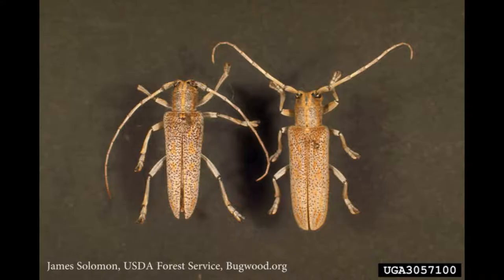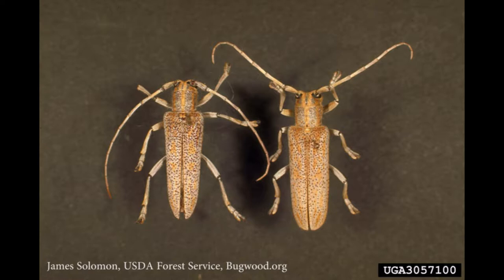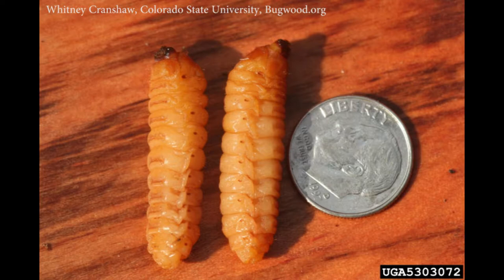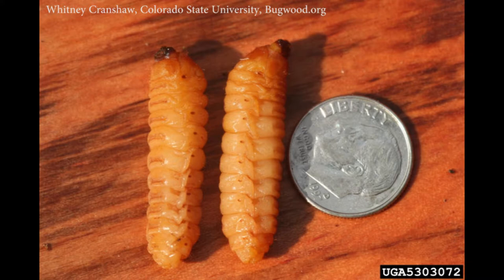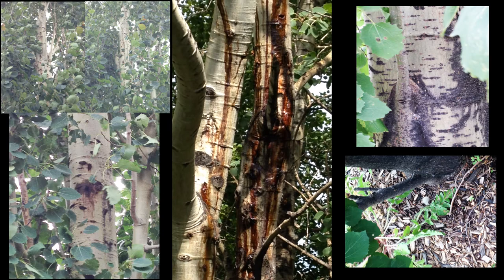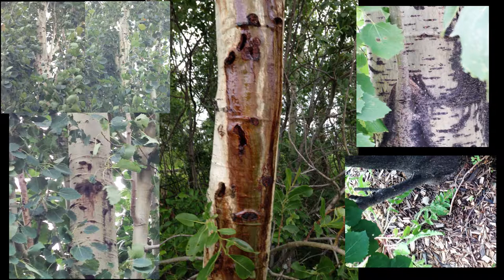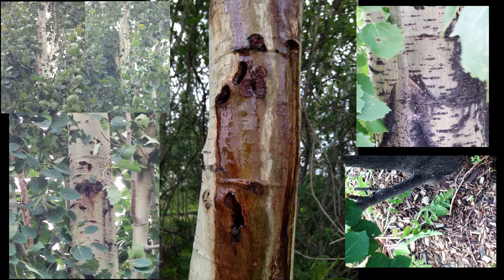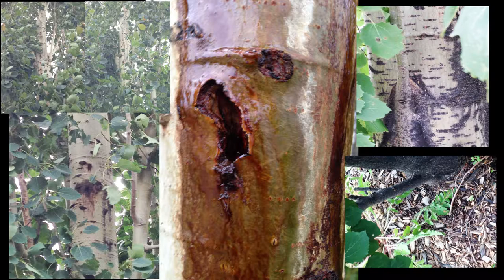Horticulture Tips: Poplar Borer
This video discusses the symptoms and life cycle of Poplar Borer in poplar and aspen species, as well as some potential management practices.